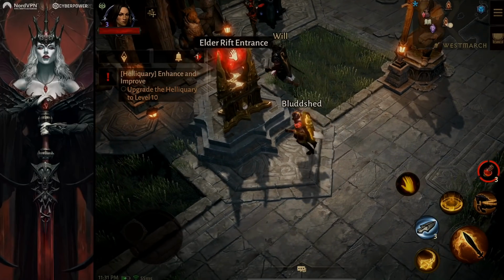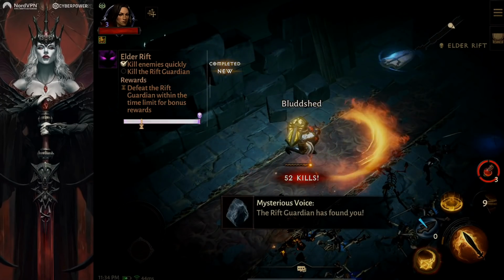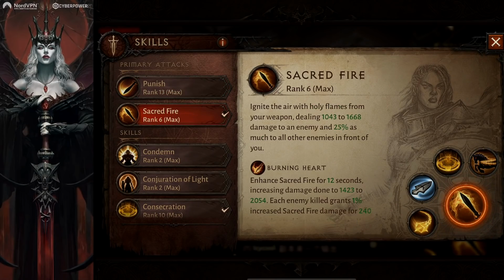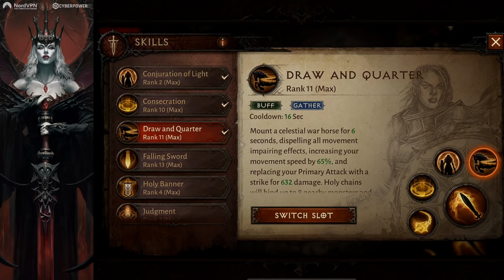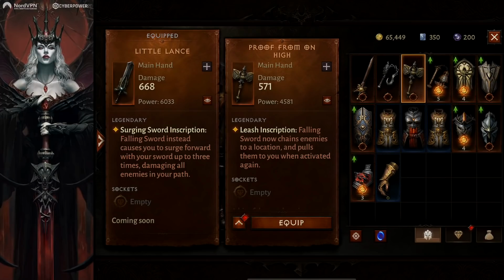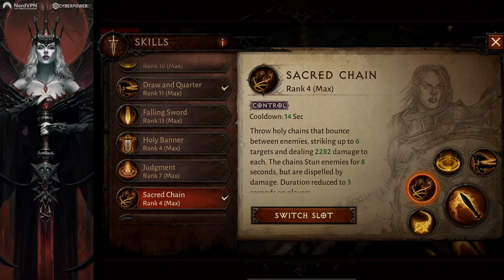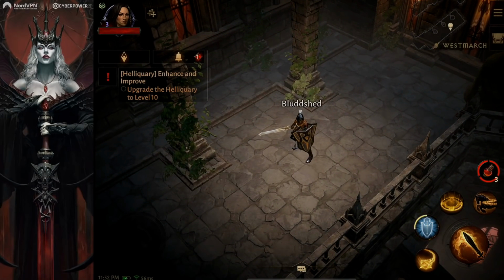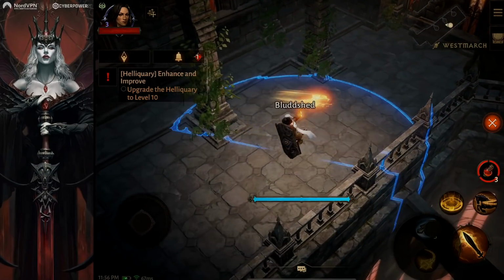CRUSADER | DIABLO IMMORTAL GAMEPLAY GUIDE, SKILLS, ABILITIES, LEGENDARY - ALPHA 2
Welcome to my Diablo Immortal Crusader class intro guide for Alpha 2 and talking about gameplay, skills, legends and abilities enjoy!
► Want to help me out? Check links below ◄
Galaxy Projector
Light Strips
I play Diablo on this
Current beard oil